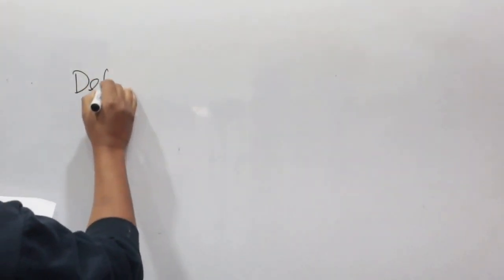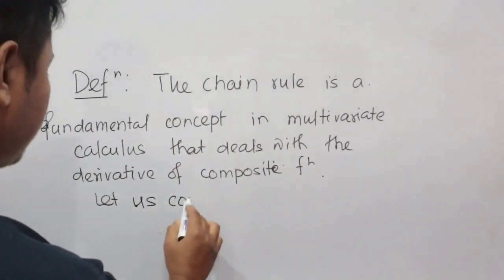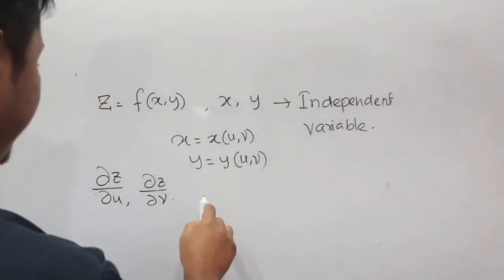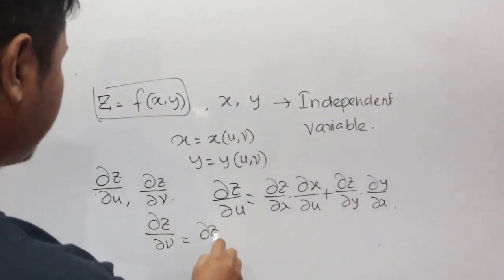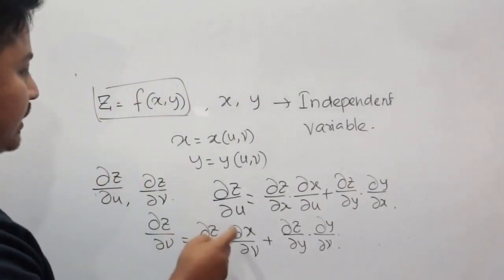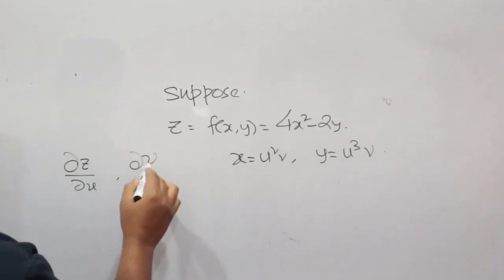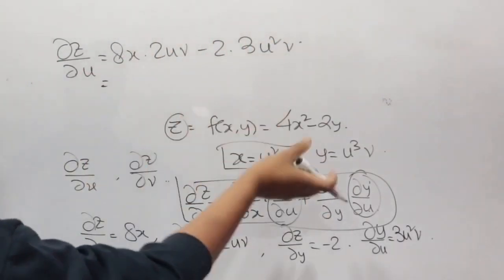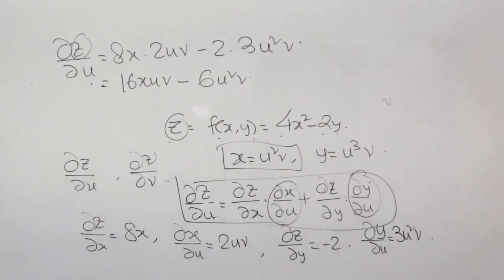Chain Rule for Functions of Two Variable | Multivariate Calculus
The chain rule is an important concept in calculus that relates to the differentiation of composite functions. In this video, we will be exploring the chain rule for functions of two variables. We will start with a brief overview of the definition and concepts behind the chain rule, and then move on to examples and applications of the chain rule in practice. Our goal is to provide a clear and comprehensive understanding of this topic, so that you can feel confident in your ability to apply the chain rule to solve real-world problems. Whether you are a student studying calculus, a teacher looking to brush up on your skills, or simply someone interested in mathematics, this video is a must-watch. So, sit back, relax, and get ready to learn all about the chain rule of functions of two variables!
1. Chain rule
2. Functions of two variables
3. Calculus
4. Differentiation
5. Composite functions
6. Overview
7. Examples
8. Applications
9. Definition
10. Concept
11. Comprehensive understanding
12. Student
13. Teacher
14. Mathematics
15. Real-world problems
16. Clear and concise explanation
17. Brush up on skills
18. Must-watch.